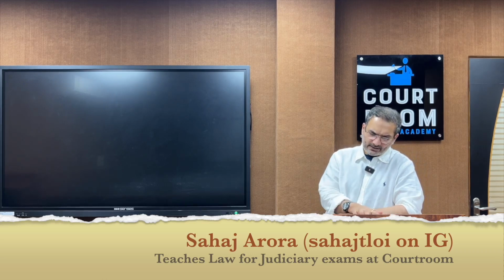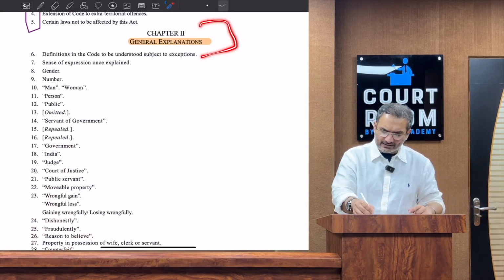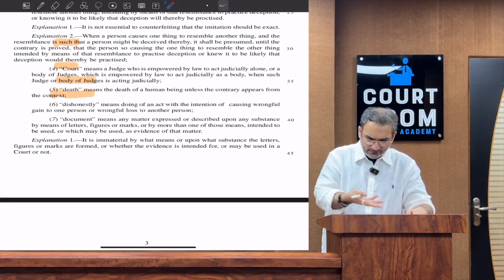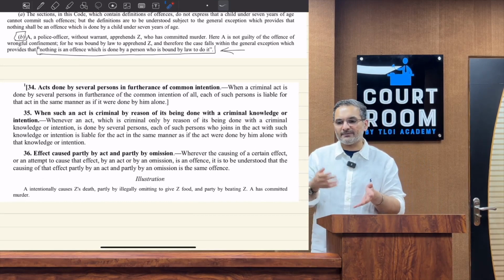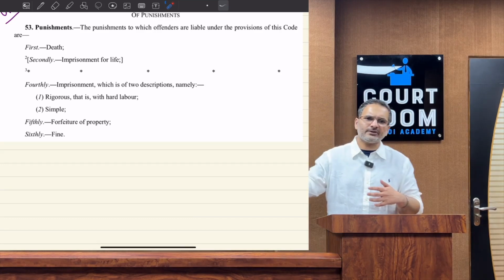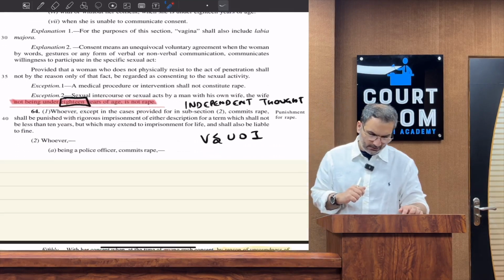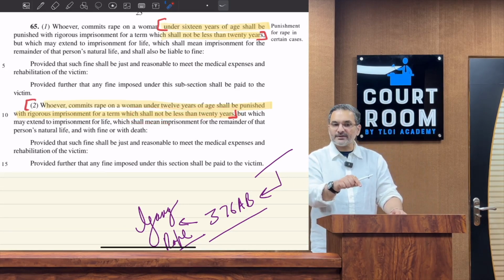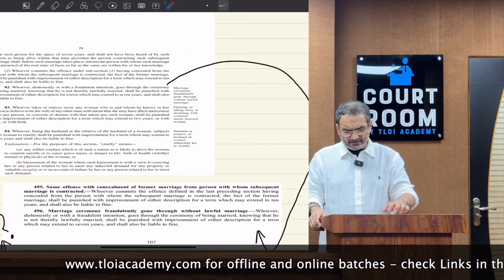NEW IPC Bharaitya Nyaya Sanhita 2023 | Has Anything Really Changed?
IPC 1860 soon to be replaced with Bharaitya Nyaya Sanhita 2023 - What are teh changes?
Courtroom is preparing students to clear the Delhi Judicial Services Examination and CLATPG exam. These lectures are part of our online coaching program available